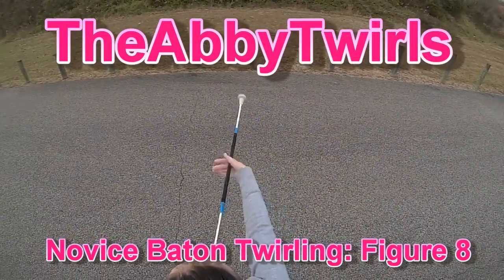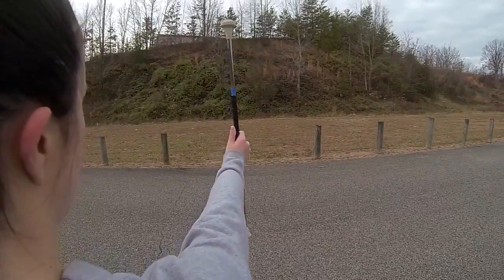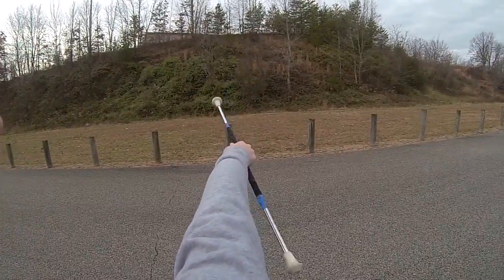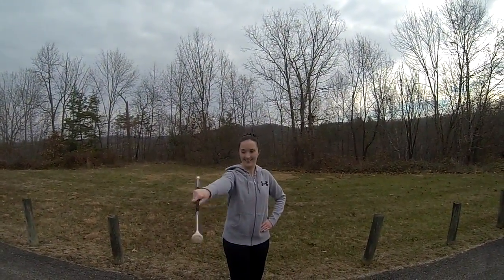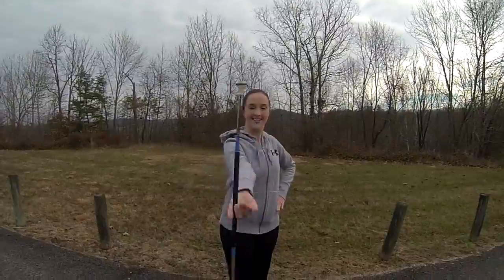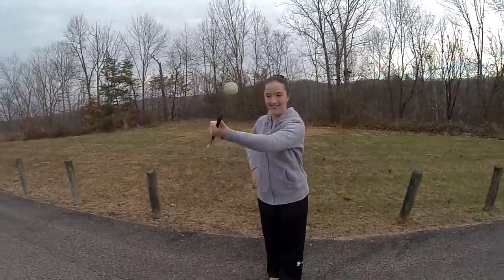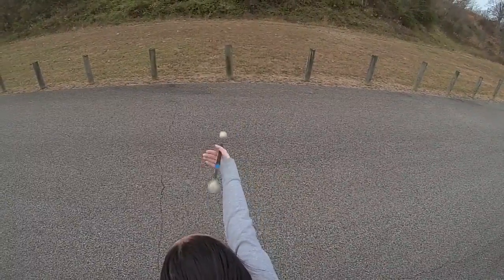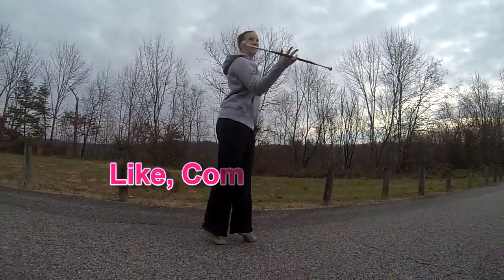Figure 8 - Novice Baton Twirling - How to Twirl a Baton - Baton Twirling Tutorial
I continue the "How to Twirl a Baton" series with the "Novice Baton Twirling" segment by teaching the figure 8 twirl in the right and left hand.  This move is great for new twirlers because it starts working on basic hand eye coordination and wrist flexibility with twirling.  This twirl is also the starting point to learning more difficult moves in the future.

I go over this trick step by step making sure to go over proper body work and technique.

Also, feel free to post a video response of you doing this trick!  I would love to see your progress!

Filmed With the "GoPro Hero3 Black Edition"